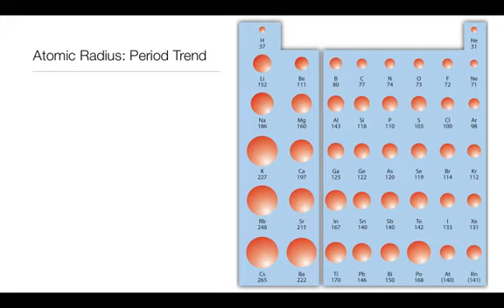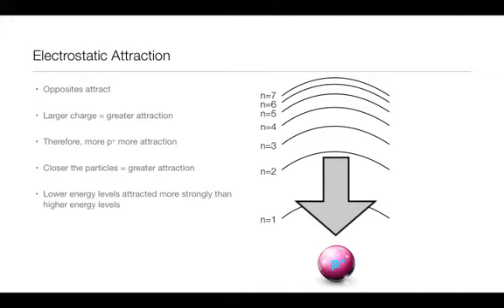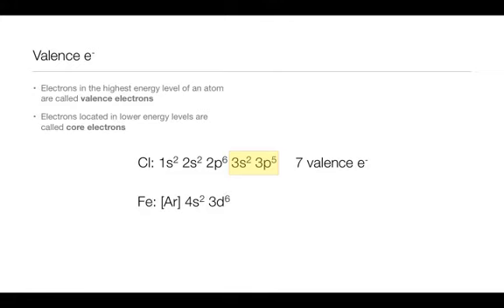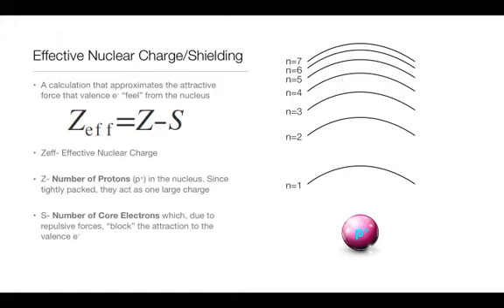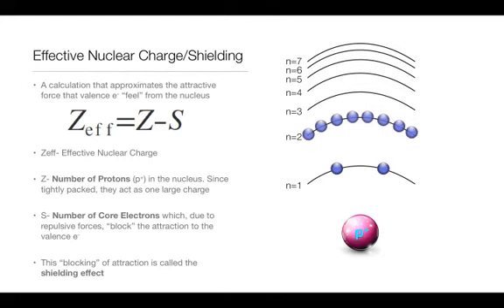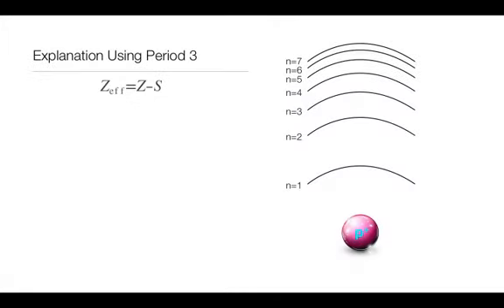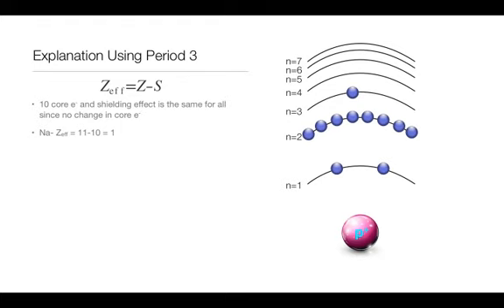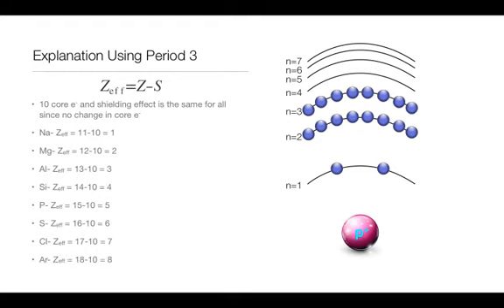Radius Period Trend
Lecture dealing with the trend for atomic radius across a period of the periodic table.